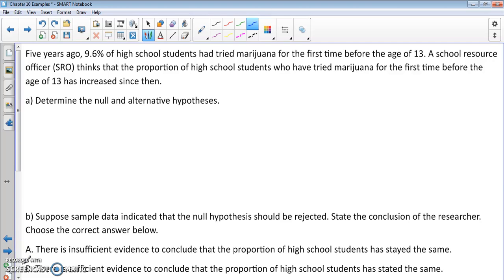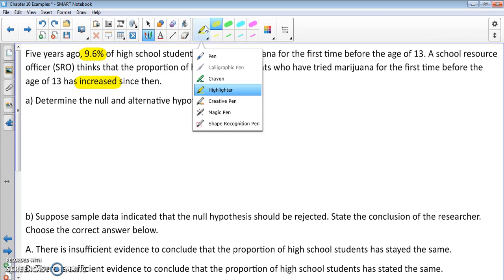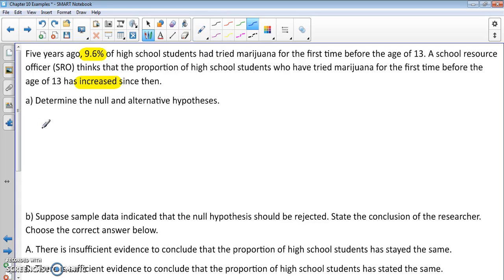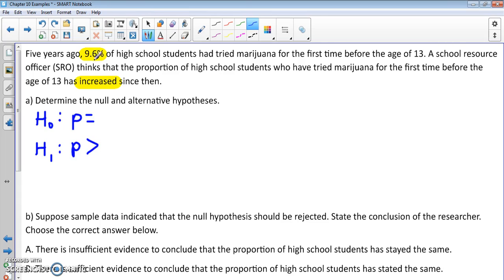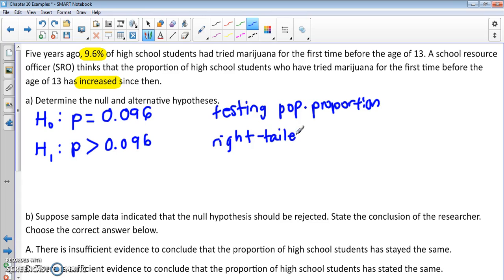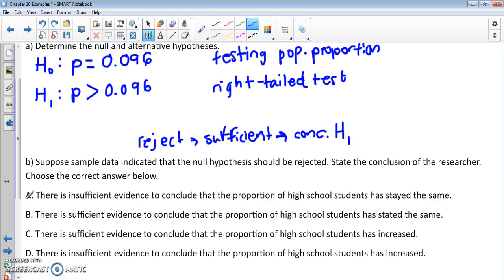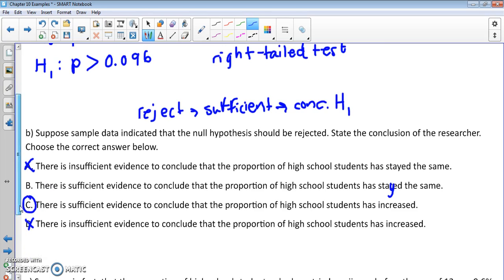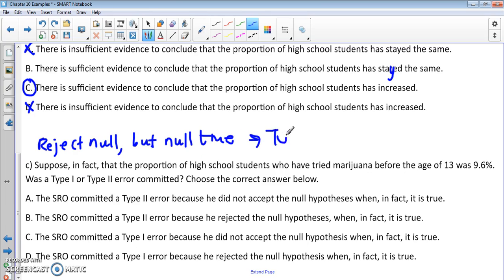Chapter 10 Section 1 Example 8